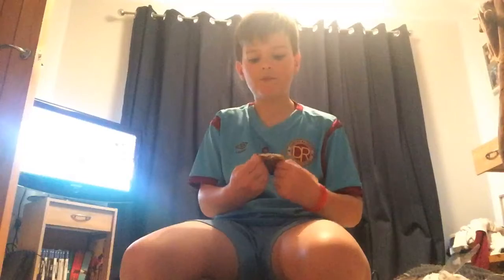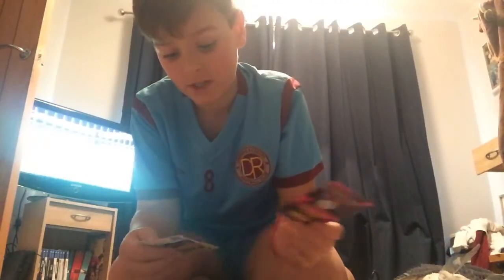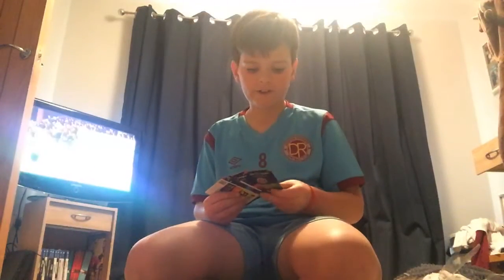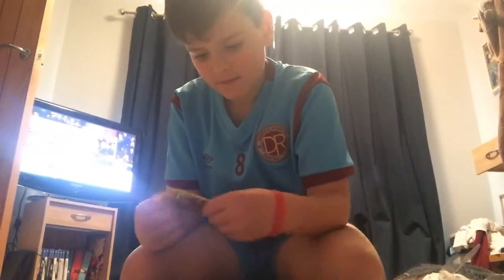Panini mega pack |fortnite boy josh